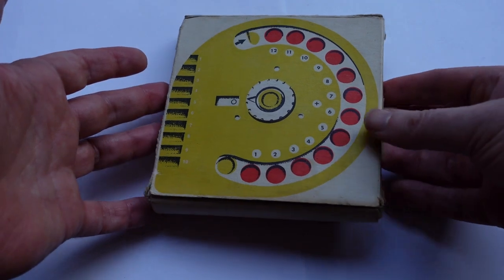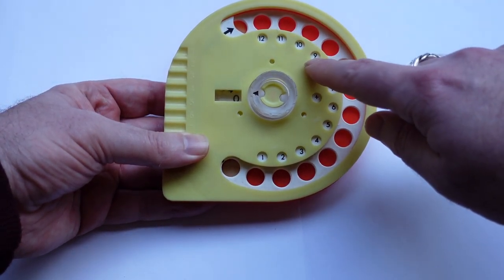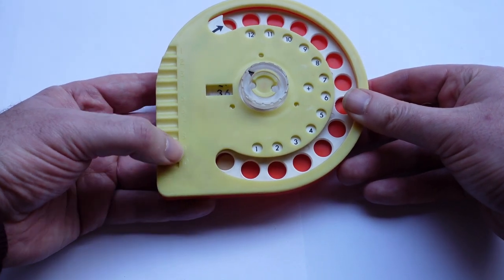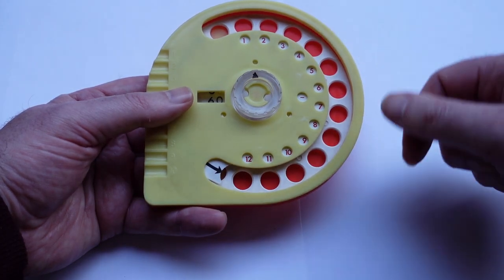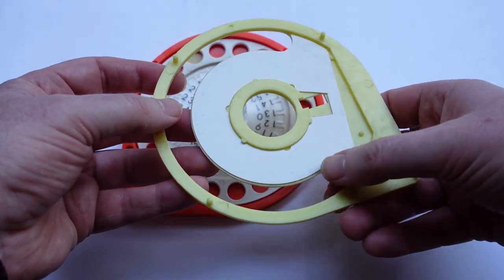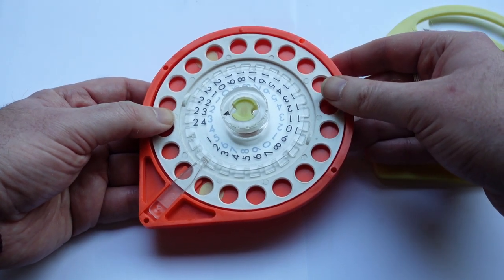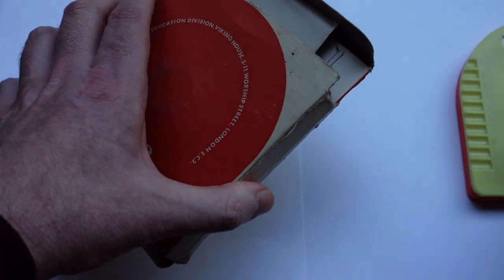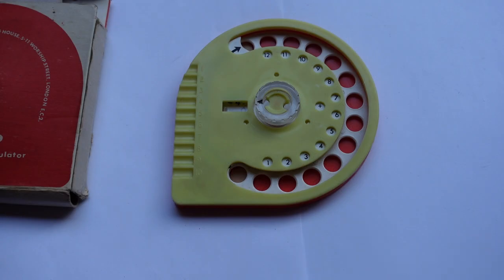The Addo Primary Calculator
The Addo Primary Calculator is a simple toy adder.  It was made in 1964 by the British branch of the Swedish Addo company which manufactured office adding machines.

0:00 Introduction
0:51 Addition
1:51 Multiplication
2:33 Subtraction
3:35 Mechanism
5:33 Manual and article
6:31 Outro